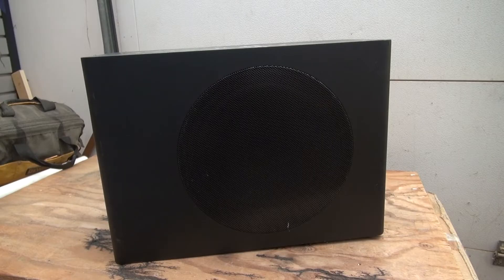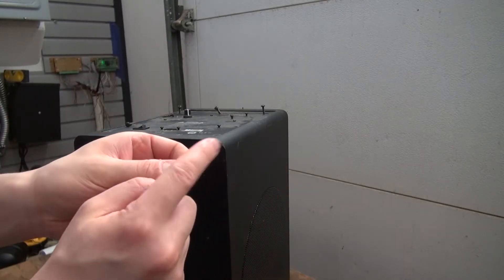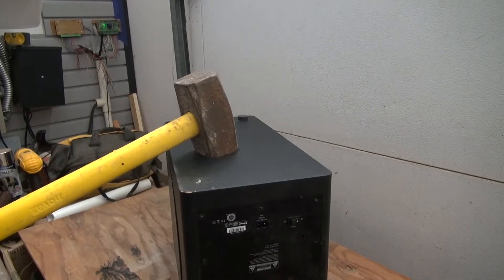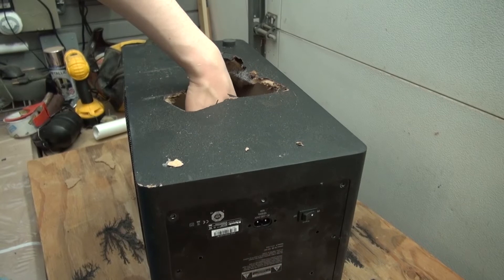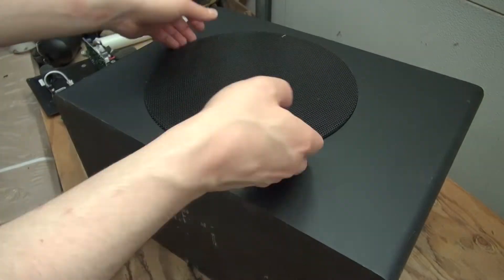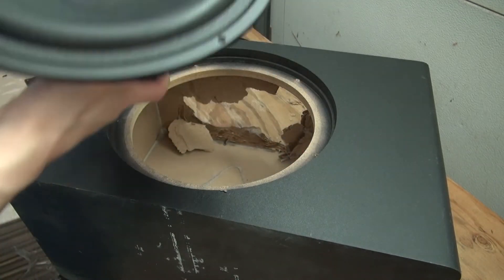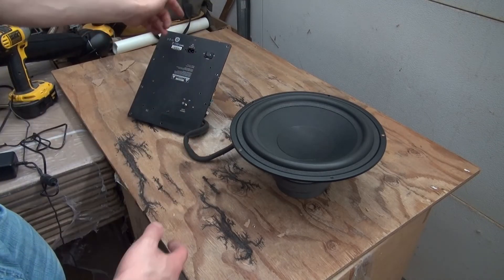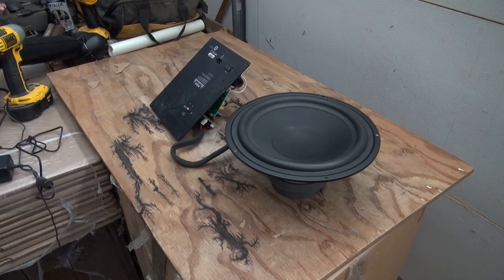Sub-woofer Teardown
This is what is inside of a sub-woofer. Then I realize, I can use this for a future project!